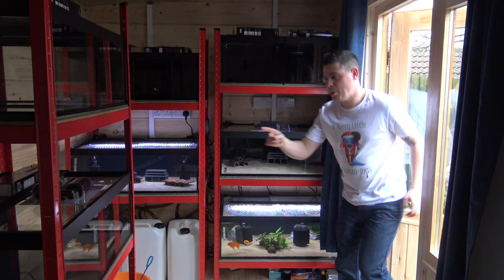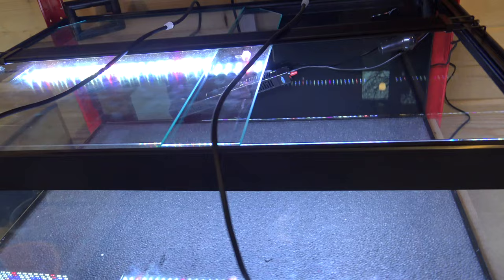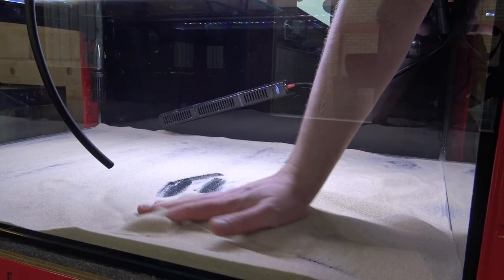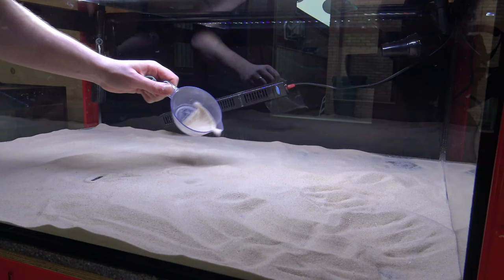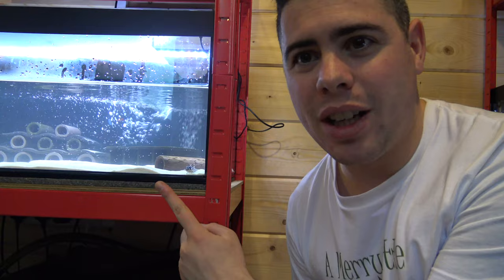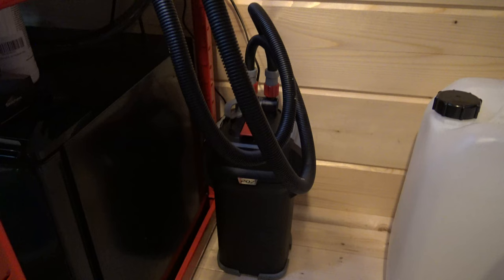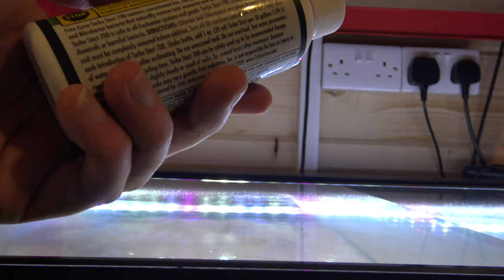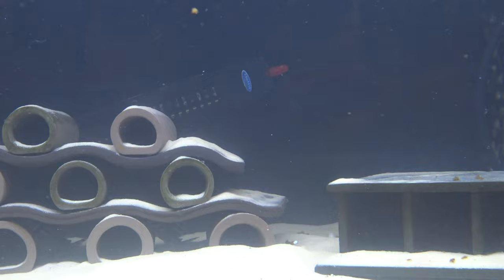Moving My Zebra Pleco's Into Their New Home | Hypancistrus Zebra L46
At long last I am moving my Hypancistrus Zebra (Zebra Pleco's/ L046) into their main aquarium!

I am so happy to have finally got them set up in their long term home and can't wait to update you all on their progress in the coming months/years.

Happy Fish Keeping!

0:00 Intro
1:37 Substrate
2:40 Filling aquarium with water
3:15 Adding the decorations
3:44 Adding the pleco's
4:53 Old cannister filter
5:09 Bacteria Booster
5:30 Zebra Pleco's